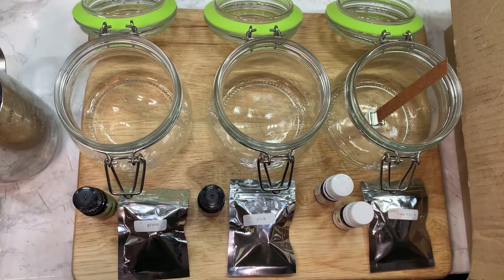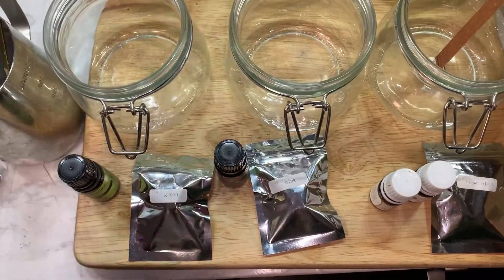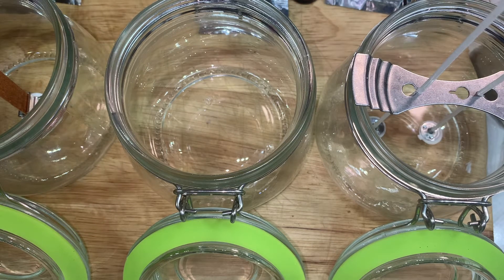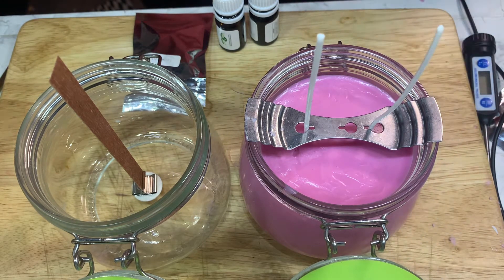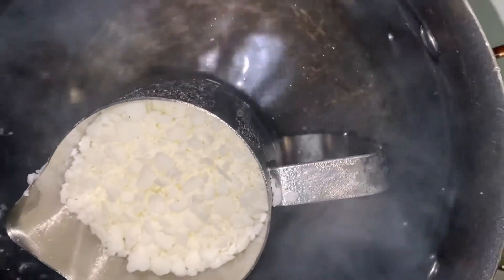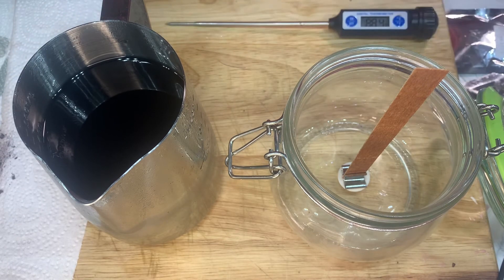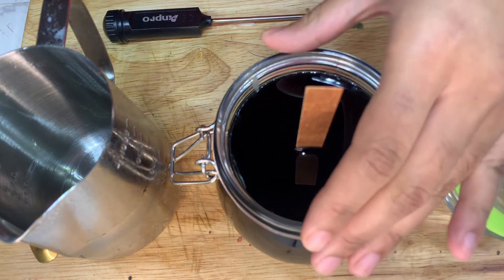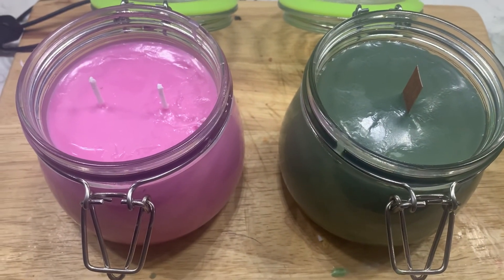DIY scented candles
Wax: CraftBud Soy Wax DIY Candle...

Dye: 34 Color Candle Wax Dye Candle...

Fragrance: Holiday Desserts Good Essential...

Jars: Glass Jars with Airtight Lids,...

Wicks, measuring cup: DIY Candle Making Set, 600ml...